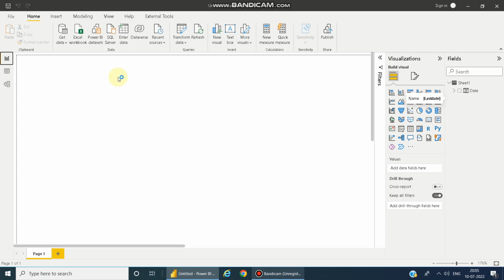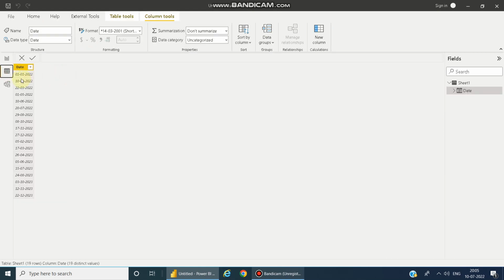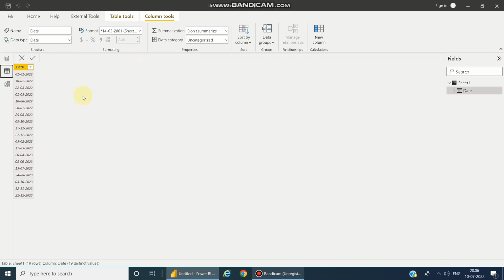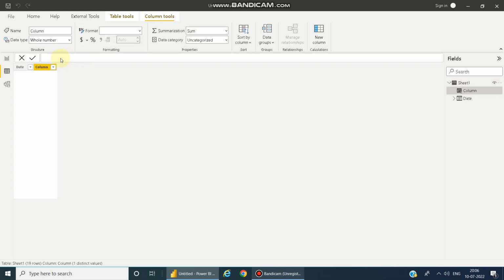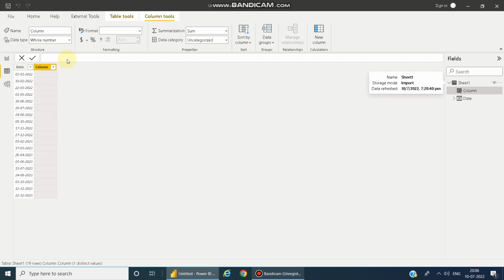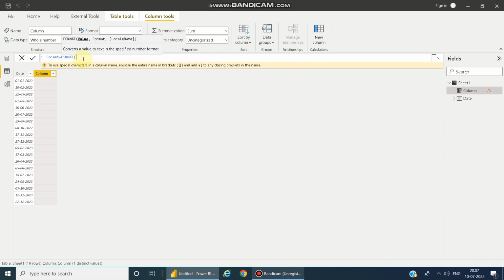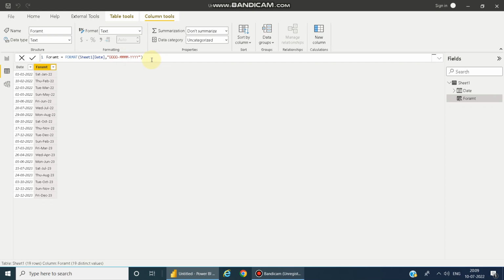FORMAT DAX in power bi dax power bi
FORMAT() in DAX
Power BI